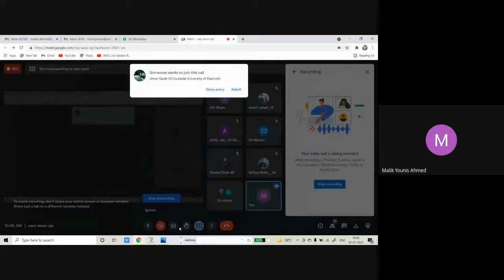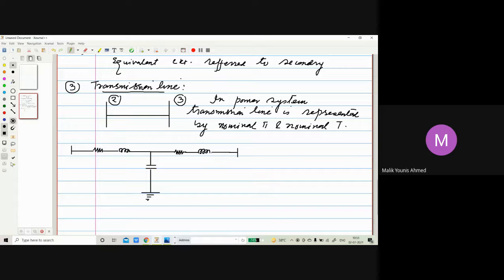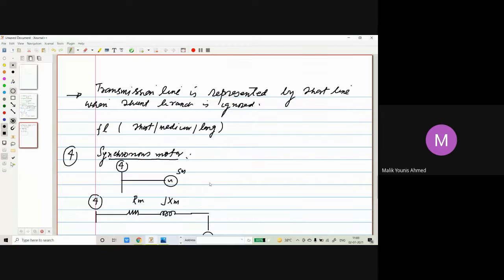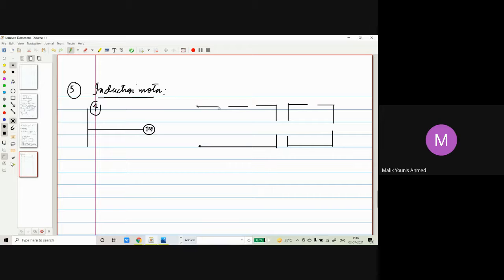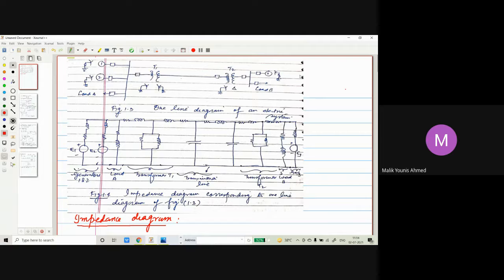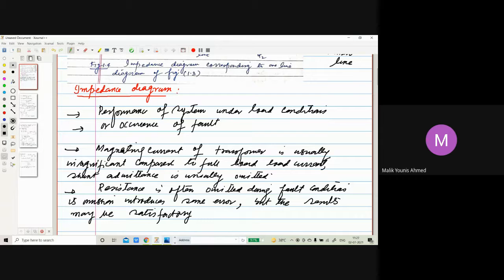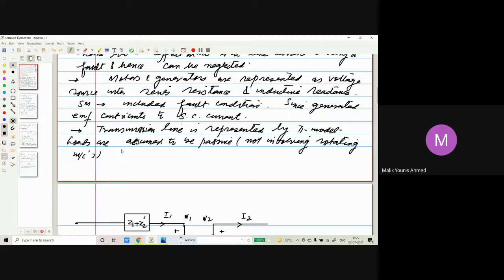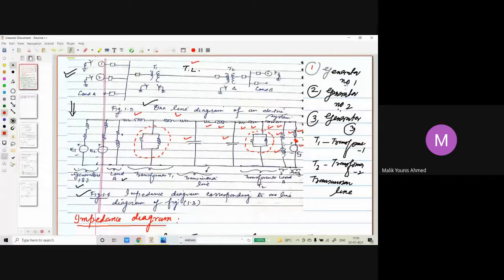LEC-03 Impedance diagram